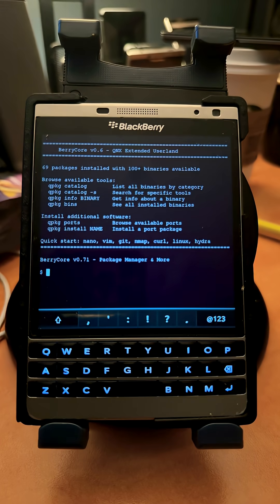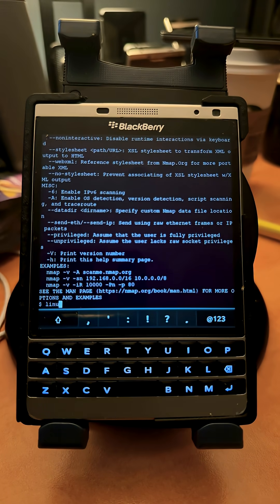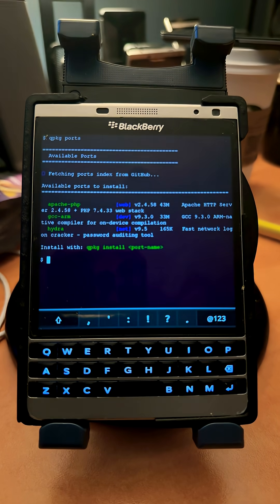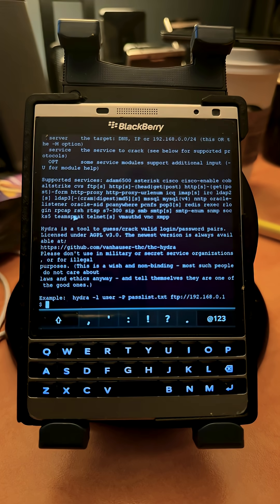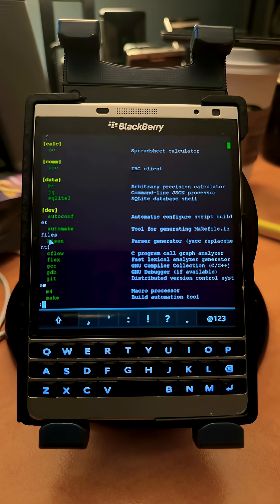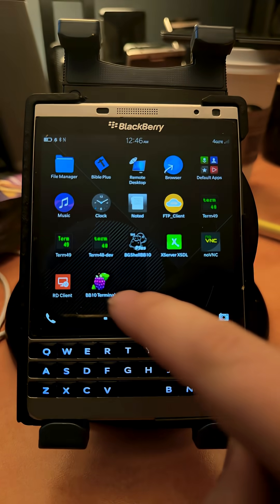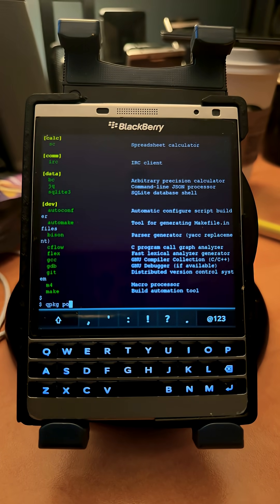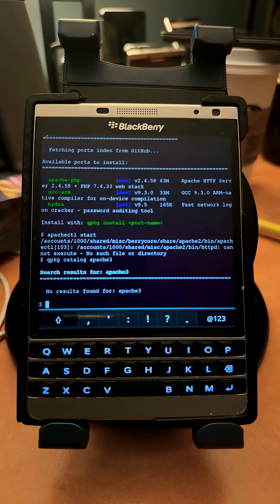BerryCore with nmap, Linux and more!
BerryCore in action — now with Nmap, full Linux utilities, and more!

This demo shows how BerryCore brings advanced tools like nmap, Python, and QNX-native utilities to life on BlackBerry 10 devices. It’s a fusion of classic BlackBerry performance with modern open-source power — proving that BB10 and QNX still have serious potential.

Part of the mission to BringBackBlackBerry and re-imagine what mobile computing can be.